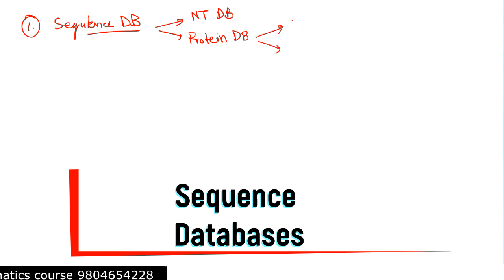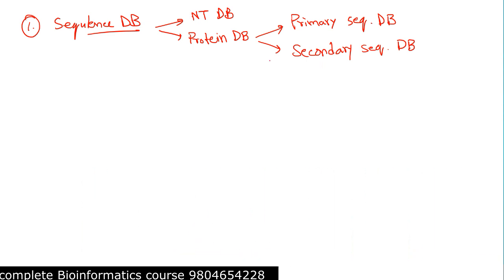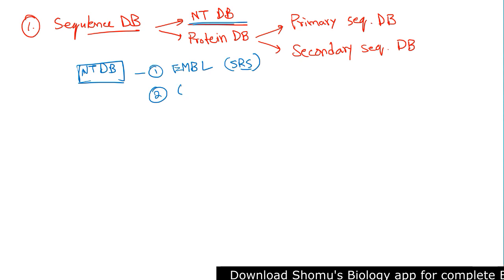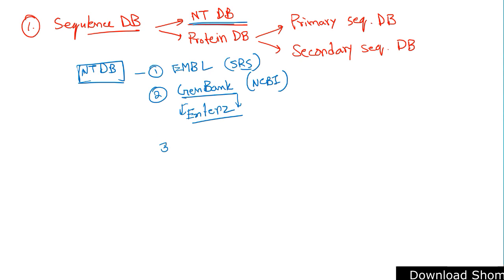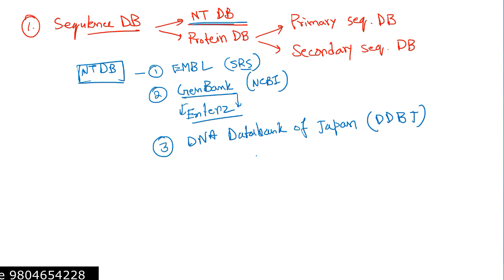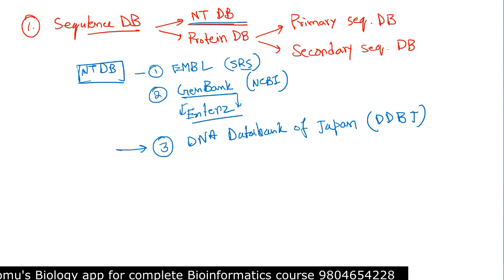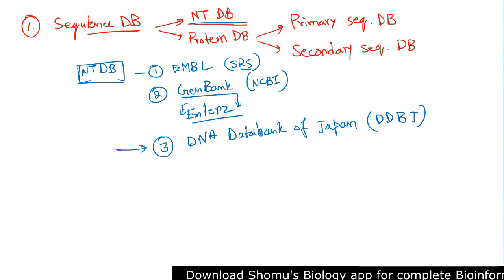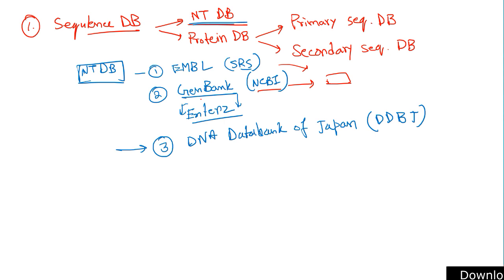Nucleotide sequence database bioinformatics | nucleotide database ncbi | Bioinformatics tutorial 5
Nucleotide sequence database bioinformatics | nucleotide database ncbi | Bioinformatics tutorial 5 - This lecture explains Nucleotide sequence database bioinformatics | nucleotide database ncbi | Bioinformatics tutorial 5.